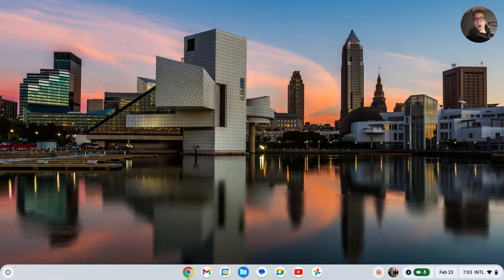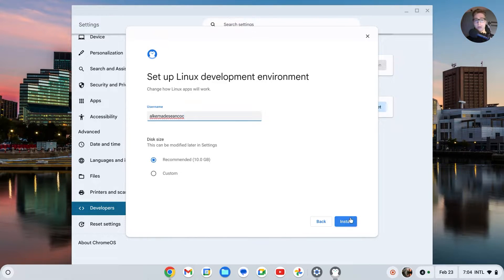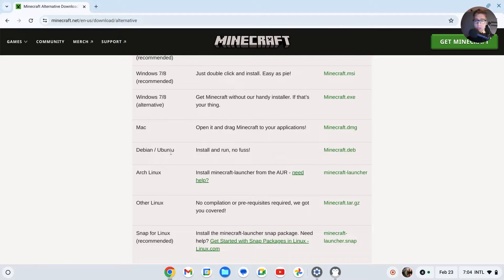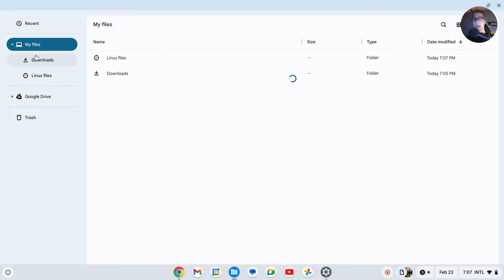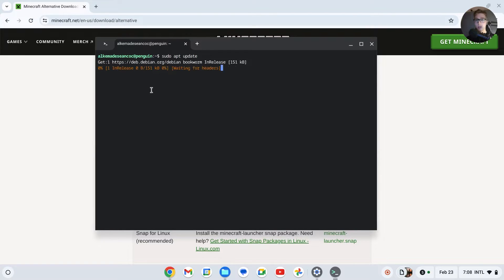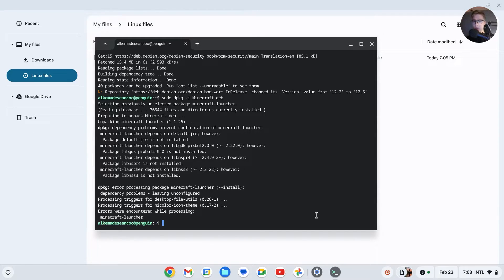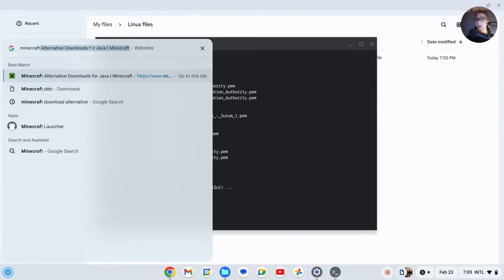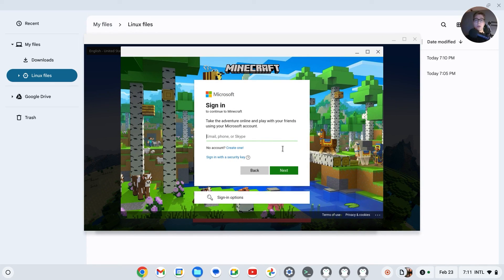How To Install Minecraft On ANY Chromebook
In this tutorial, I'll show you how to install Minecraft on ANY Chromebook, allowing you to dive into the popular sandbox game and explore endless worlds right on your Chrome OS device.

🎮 What You'll Learn:

Enable Linux (Beta):

Go to your Chromebook settings.
Scroll down to "Linux (Beta)" in the left sidebar.
Click "Turn On" and follow the prompts to install Linux.
Install Minecraft Java Edition:

After installation, you can find Minecraft in your app launcher.
Click on the Minecraft icon to launch the game.
Login and Play:

Log in with your Mojang account or create a new one.
Start playing Minecraft and embark on your adventures!
Performance Tips:

For better performance, lower the graphics settings in Minecraft.
Consider using OptiFine or other performance-enhancing mods.
By following these steps, you'll have Minecraft installed and ready to play on your Chromebook. Enjoy building, crafting, and exploring in the blocky world of Minecraft right from your Chrome OS device!